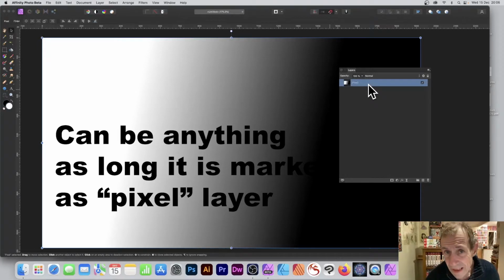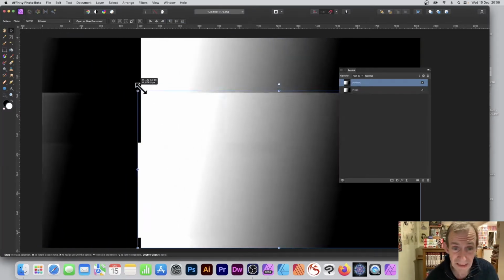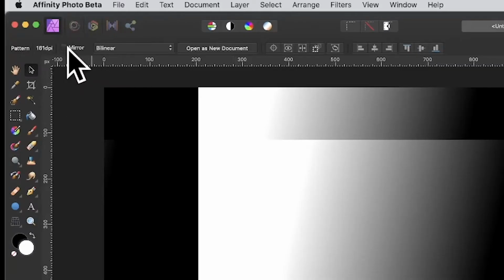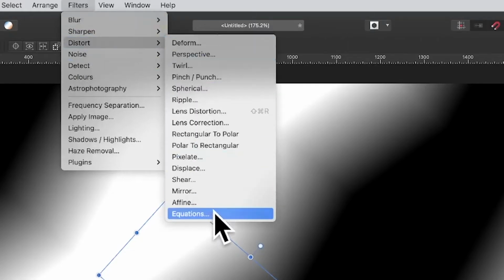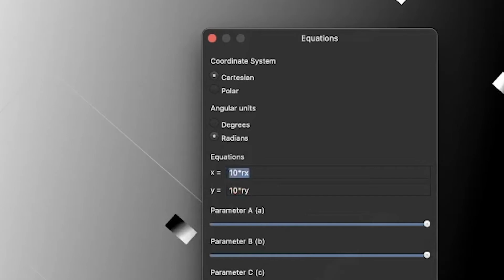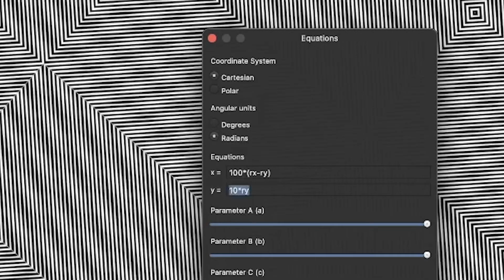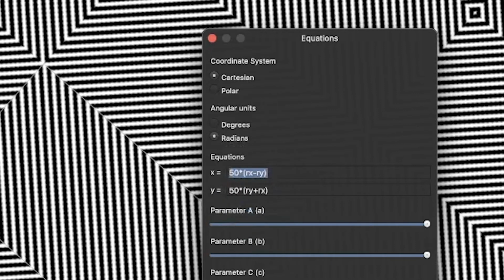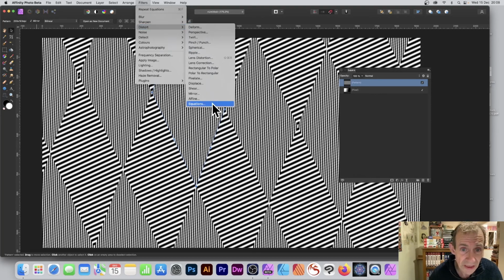Affinity Photo : HOW TO Create Contour Design in SECONDS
In this video you learn how to create equations filter effects (transforms etc)  as pattern layers, how to scale the pattern layers and equations to create all kinds of amazing designs from a basic pixel layer

0:00 Start of tutorial
0:12 Pattern layer
0:31 Mirror
0:57 Equations filter
1:23 Extend mode (at bottom of panel)
2:01 Resize